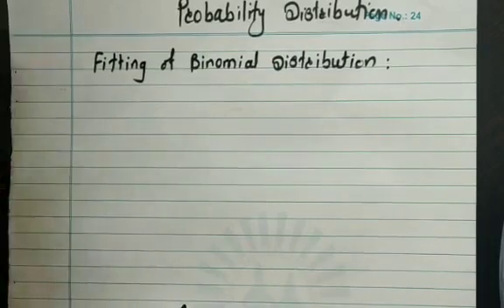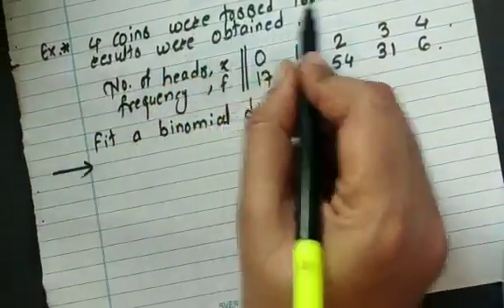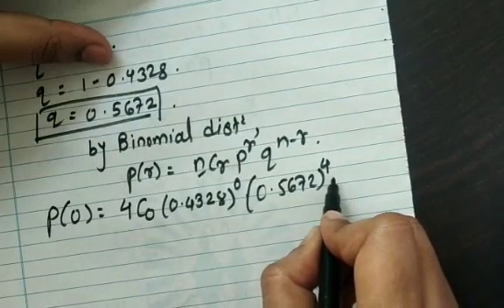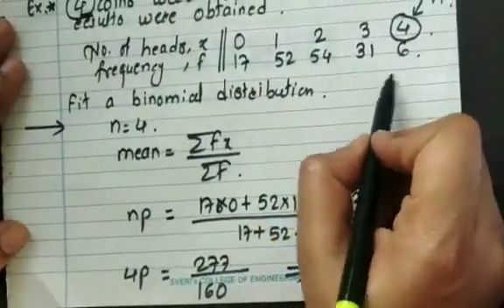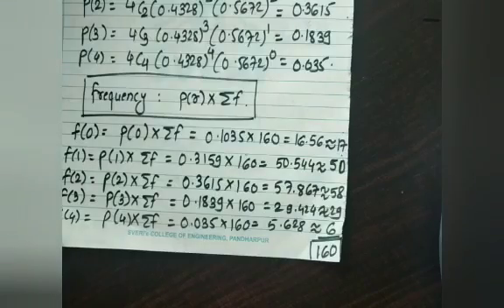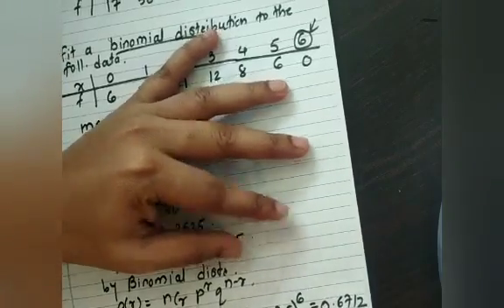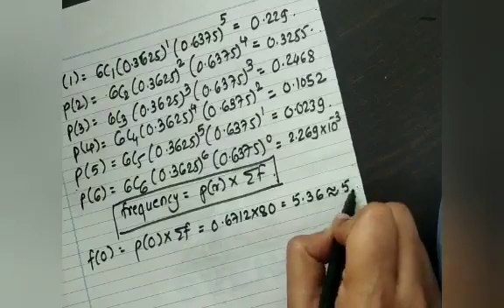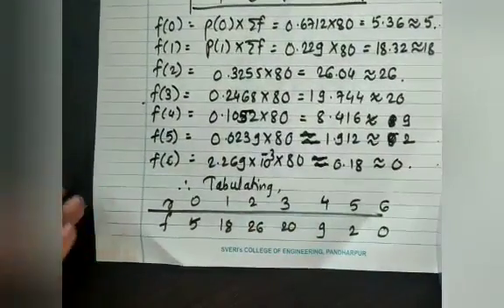Fitting of Binomial Probability Distribution